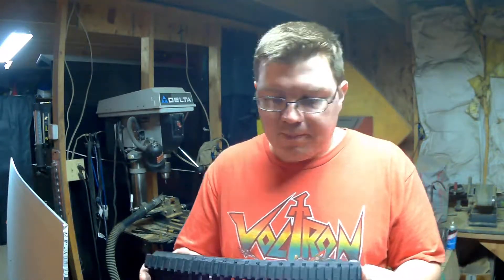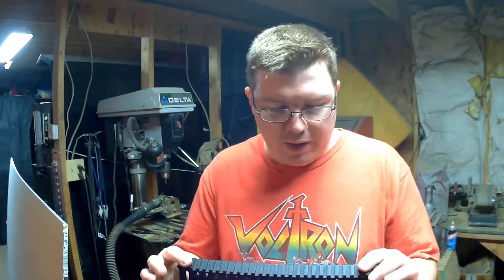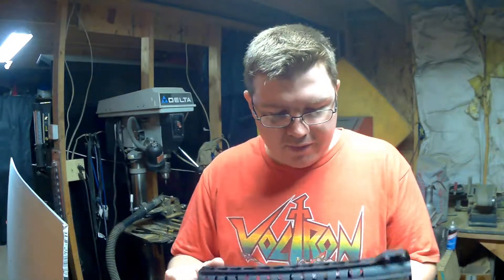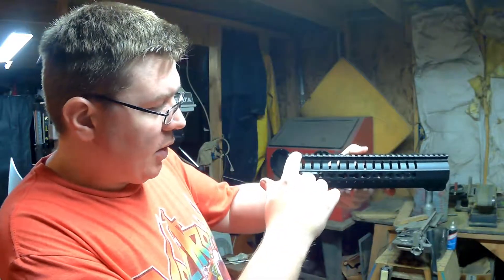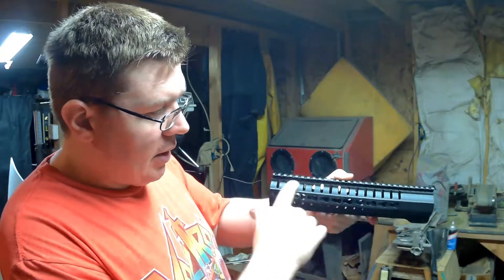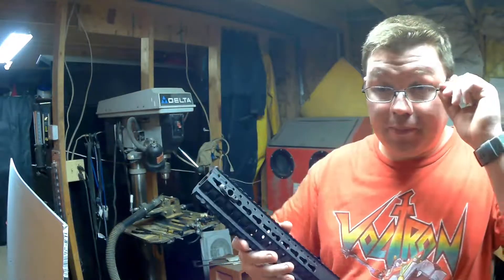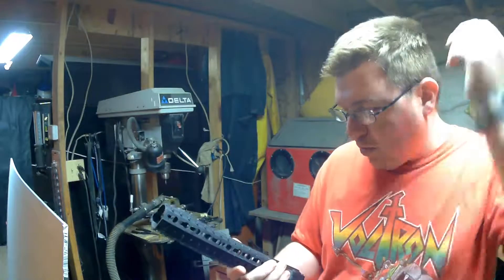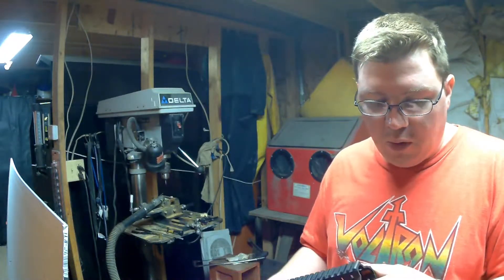modifying cmmg 308 rail